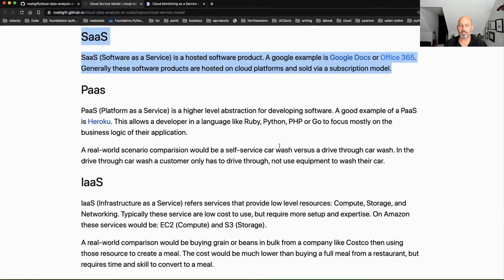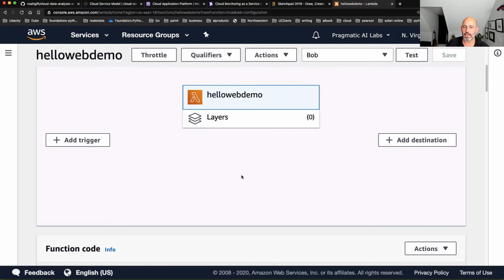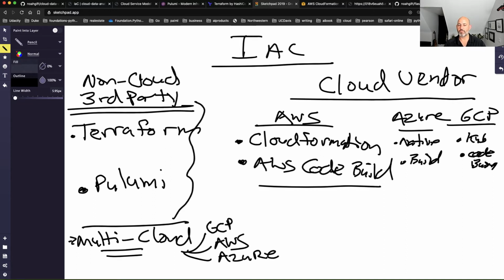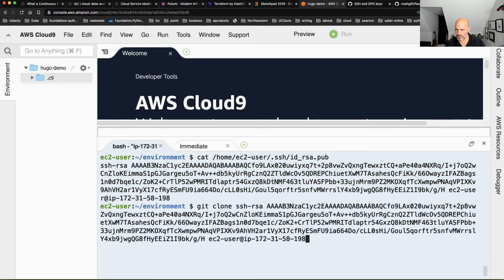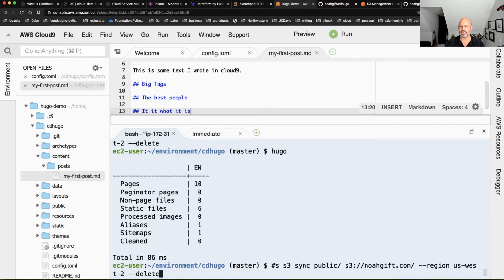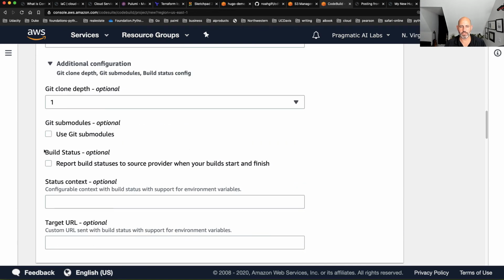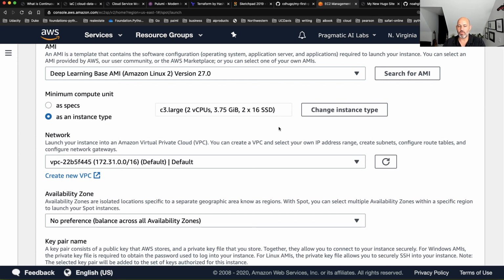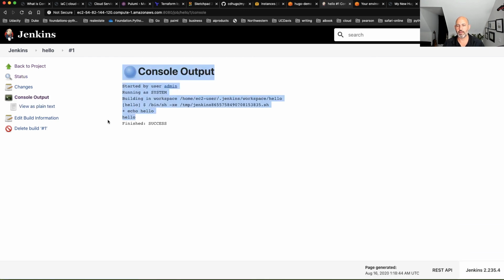Cloud Continuous Delivery with Hugo and Cloud9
Learn to to use AWS Cloud9 and Hugo to perform CD or Continuous Delivery of a Hugo Website.  Also learn how to use AWS Spot Instances to experiment as well as run Jenkins If you enjoyed this video, here are additional resources to look at: